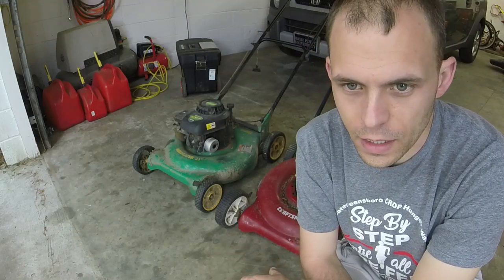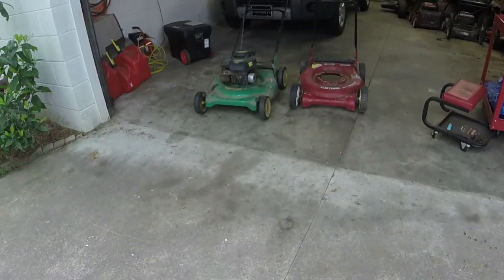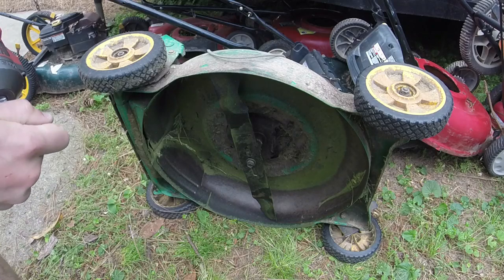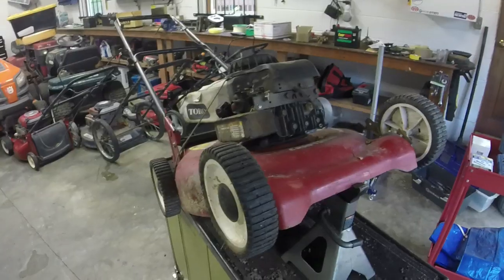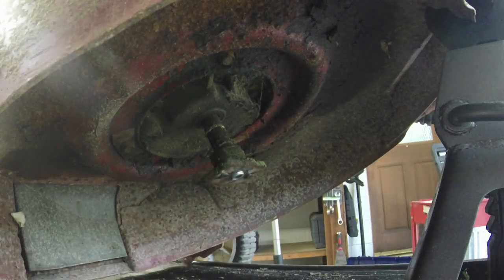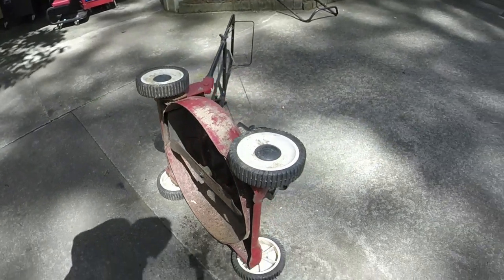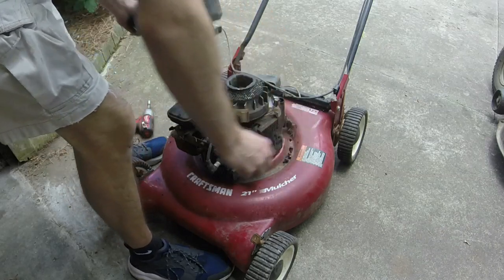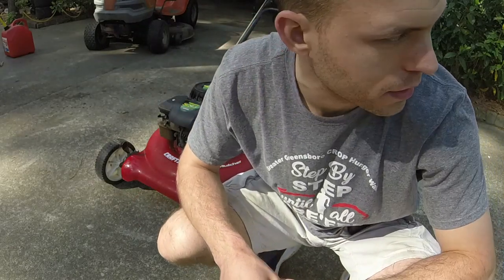Making one push mower from a Weed Eater engine and Craftsman deck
I got a Weed Eater push mower on trade that had broken engine mount brackets on the deck.  I had a Craftsman push mower deck that was in great shape so I put this engine on it and made a good push mower!